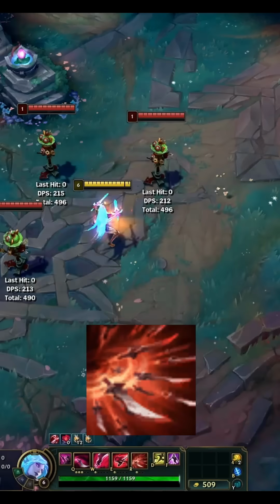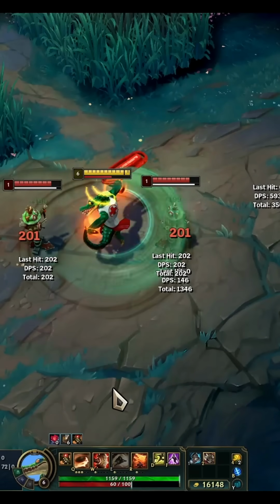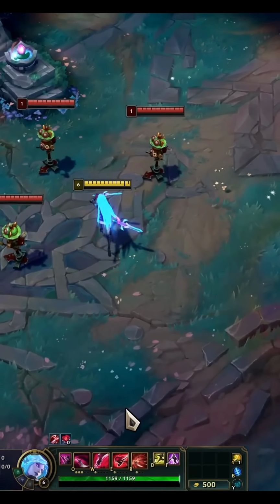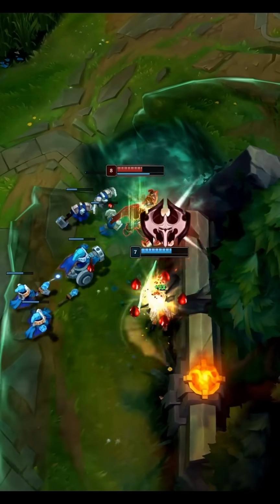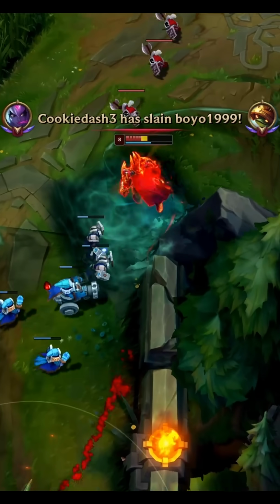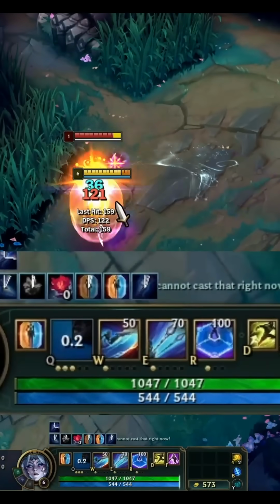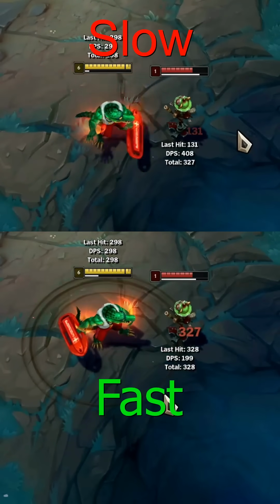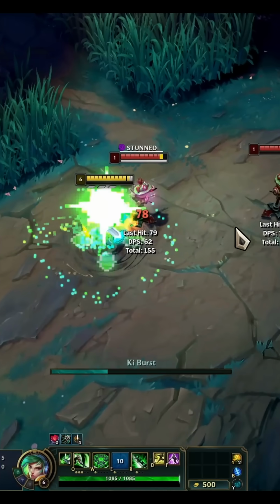What EXACTLY is Input Buffering?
You want more LoL mechanics?  Well YOU GOT IT!